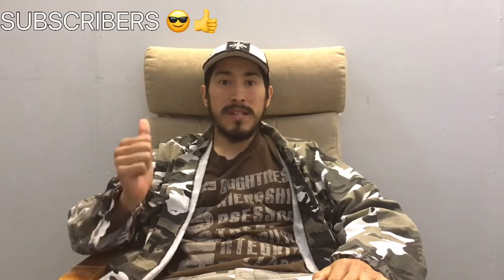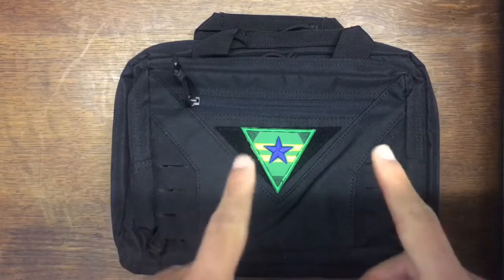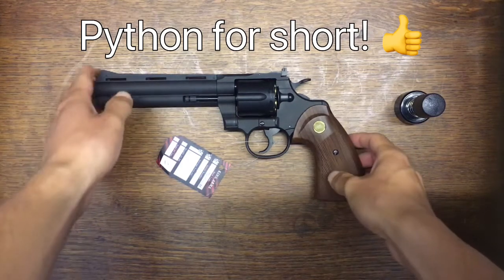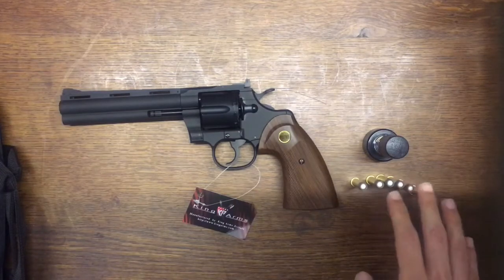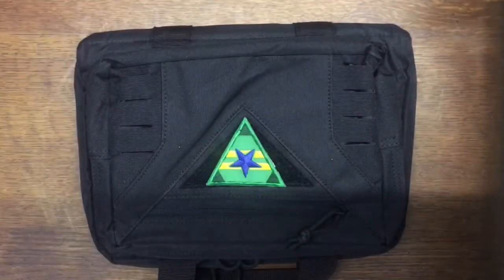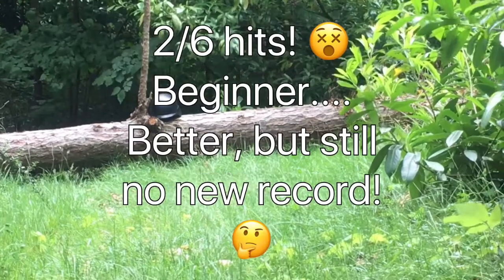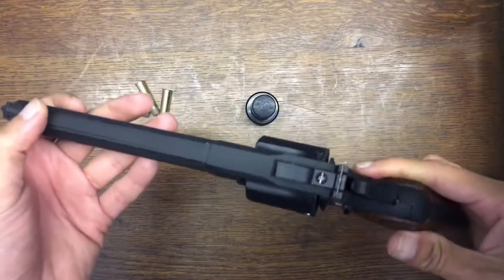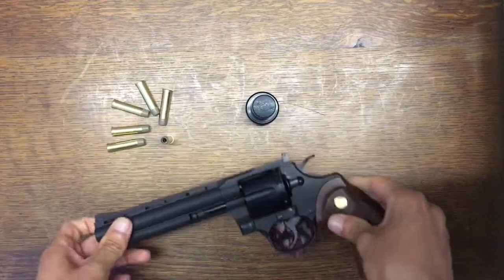MY 1st AIRSOFT UNBOXING, King Arms Python Revolver....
Episode 9:
My 1st Airsoft unboxing video! 😆
Had fun making this, will get better and look forward to doing more in the future, King Arms Python revolver! 😁👍